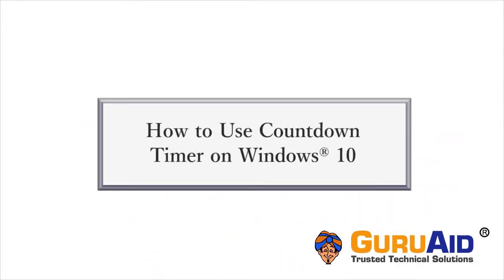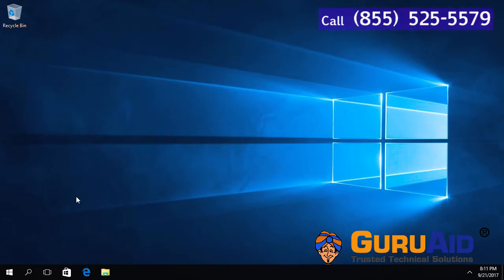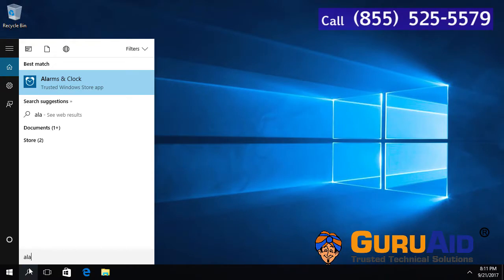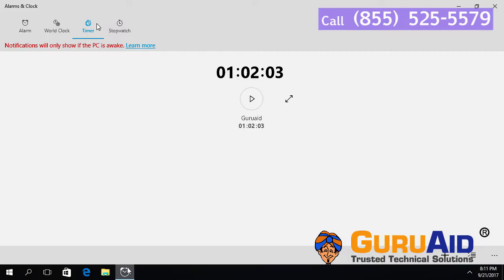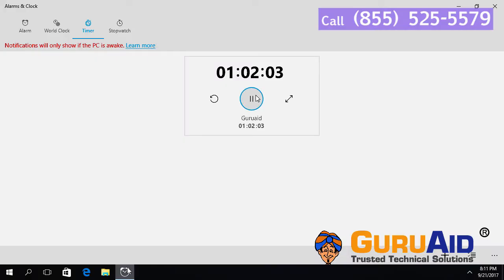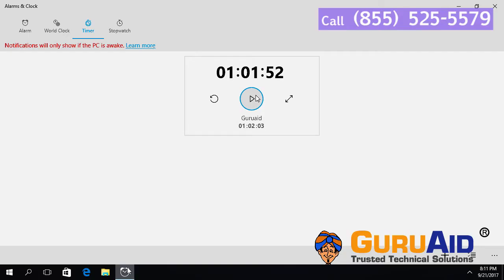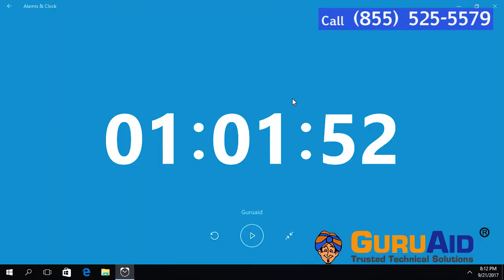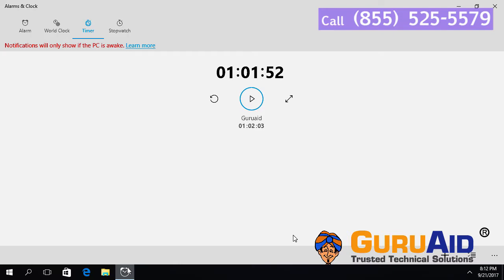How to Use Countdown Timer on Windows® 10 - GuruAid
GuruAid channel can help you to learn simple & easy steps of How to Use Countdown Timer on Windows® 10.
The Timer is included in the Alarms & Clock app. The ways you can follow to open this app were already detailed in one of our previous articles: How To Set, Edit & Remove Alarms In Windows 10. Alarms work exactly like you expect. You set a time (and days) for the alarm to go off, pick an alarm sound, give the alarm a label, and you’re off to the races. Hit Start, type “alarms” into the search box, and then click the “Alarms & Clock” result.

Timers are another welcome addition to Windows. In the “Alarms & Clock” app, switch to the “Timer” tab. Here, you can see any timers you’ve already set up (or a default timer if it’s the first time you’ve visited the app). Click the “Play” button to start a timer. The “Reset” button serves a dual function. If the timer is not running, it opens an edit page where you can change the timer. If the timer is running, the “Reset” button resets the timer.